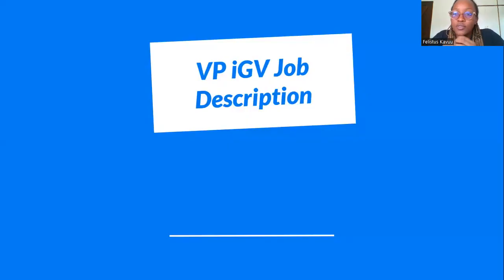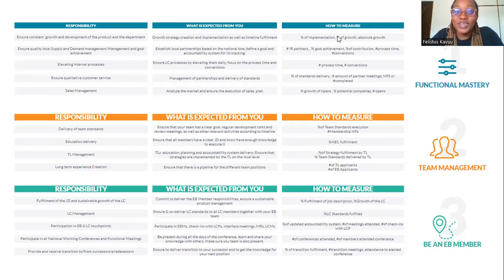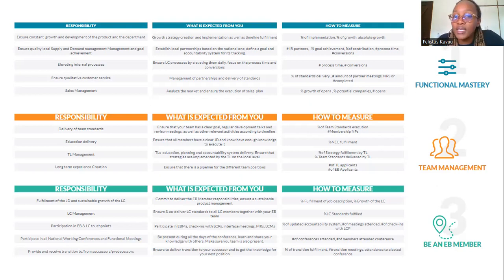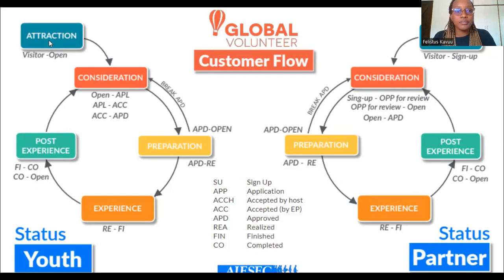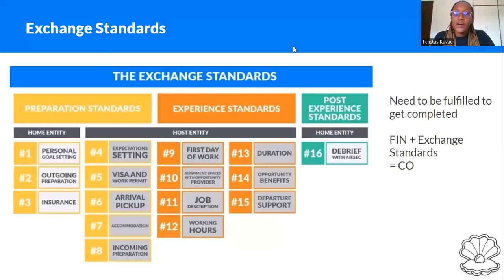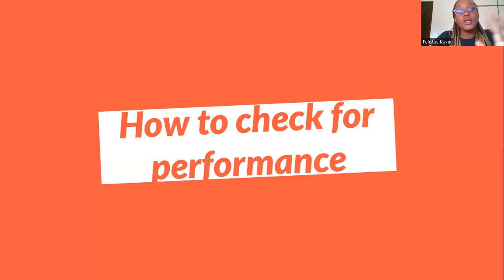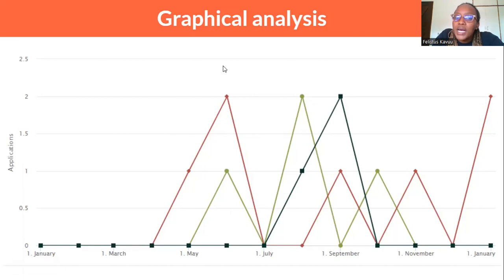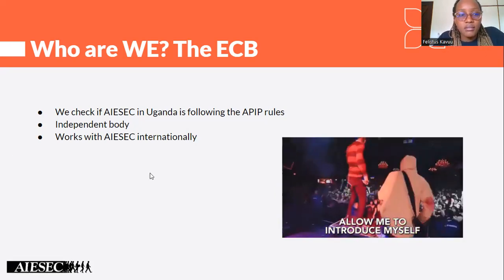3. MASTERING iGV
This video will give you a break down of what you need to know in the iGV department as an LCP.